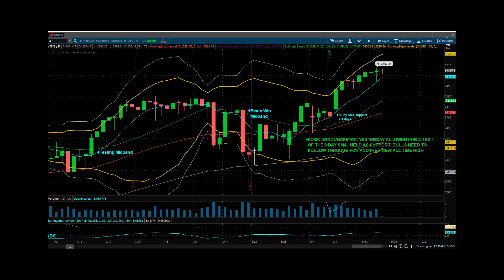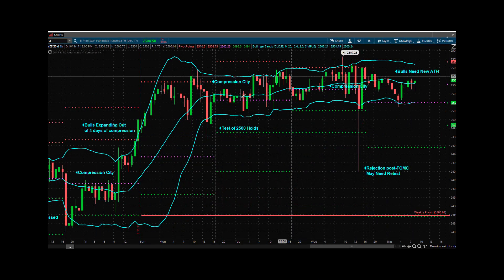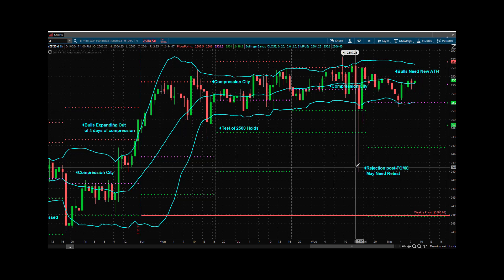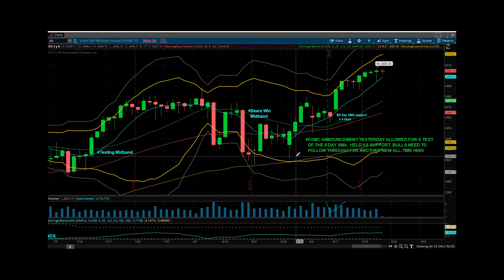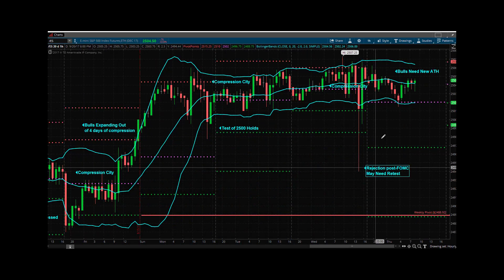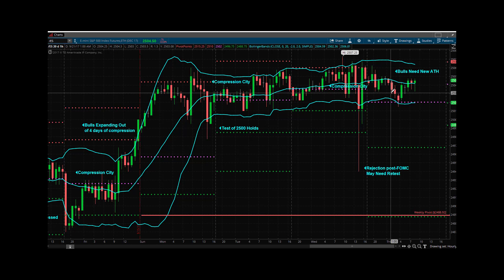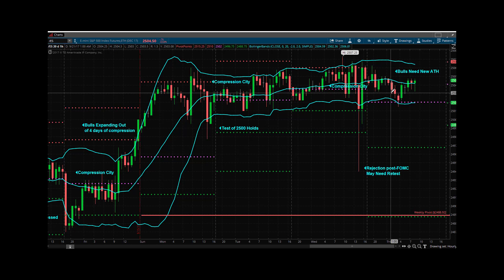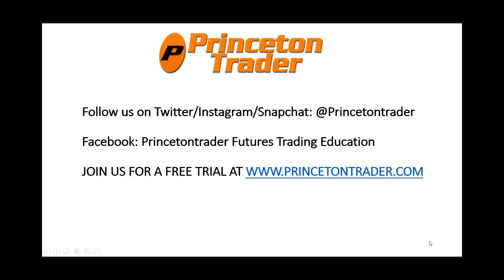Princetontrader Futures Trading Education S&P Futures Webcast September 21, 2017